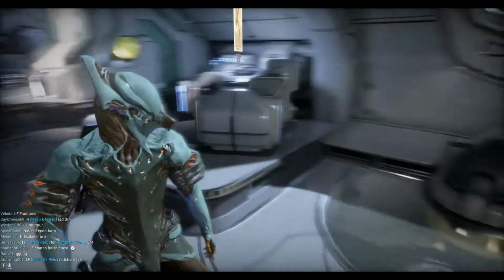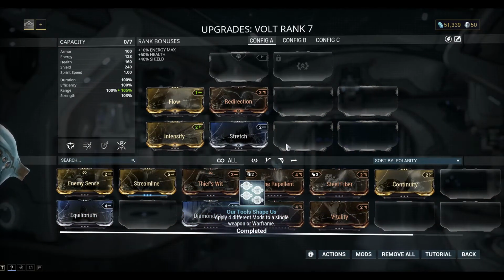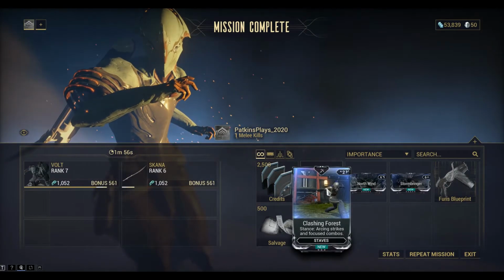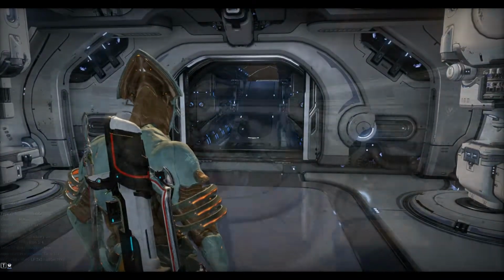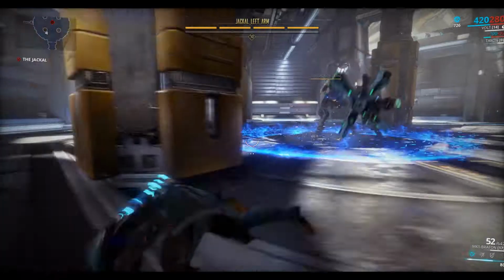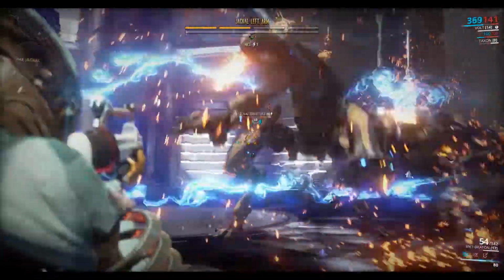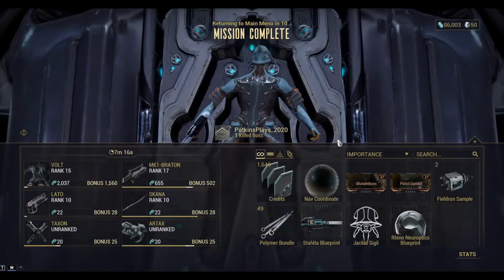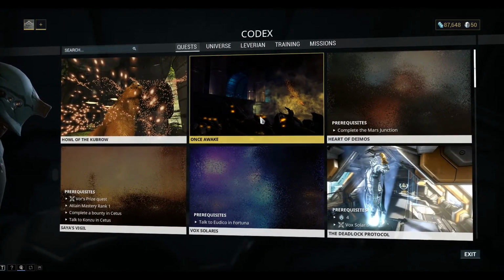Let's Play Warframe (5) Once Awake - Part 1: Getting There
Hello gamers! Today we play through the steps required to get to the next story mission, "Once Awake". We need to unlock the Mercury Junction on Venus, and also defeat a formidable boss "The Jackal" on Venus to progress. Here we find the Rhino warframe pieces as well. I hope you enjoy this video.